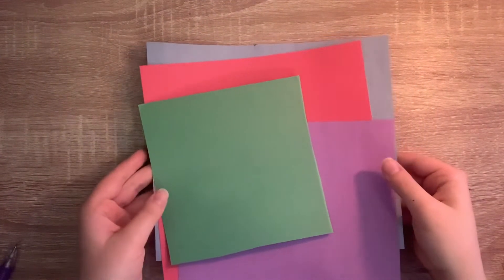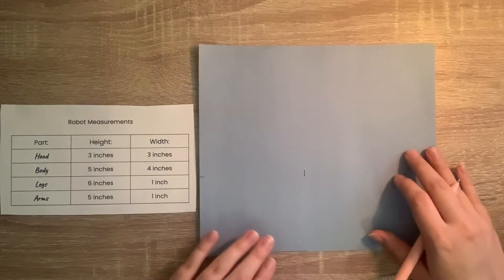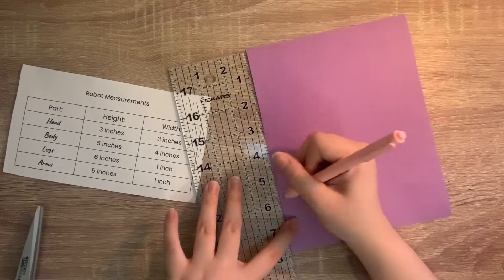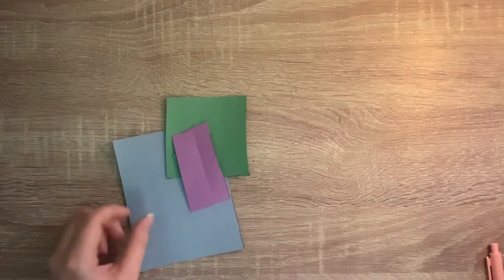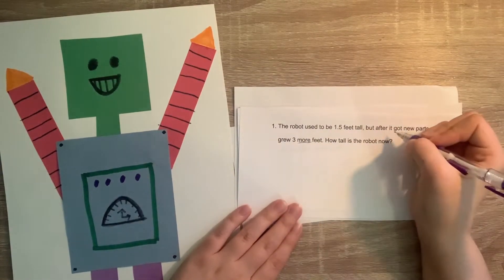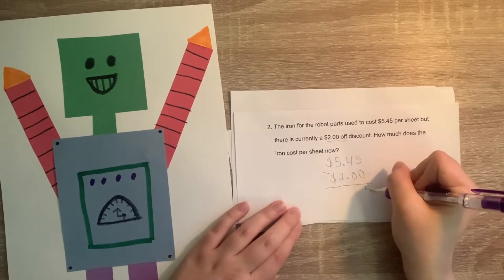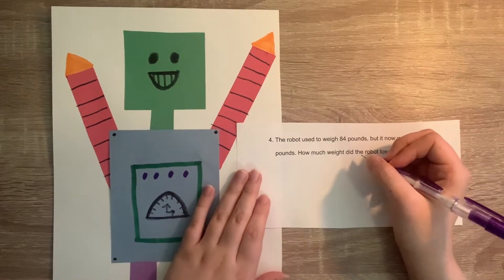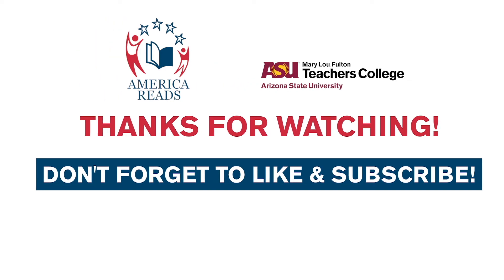2nd Grade Using Addition and Subtraction to Solve Word Problems | Arizona Academic Standard 2.MD.B.5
Let's learn how to practice adding and subtracting to solve word problems! Join one of our tutors to use measurement skills to make your own robot! Be sure to check out some of our other fun videos :)